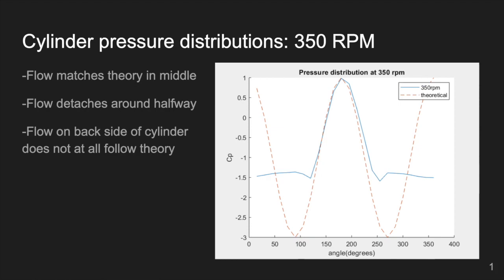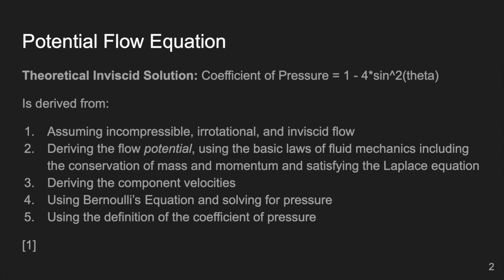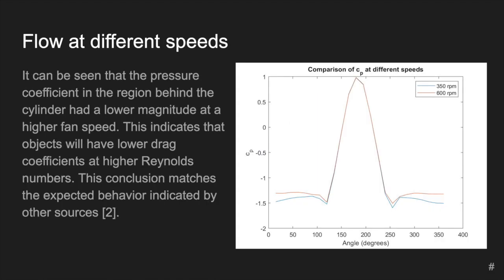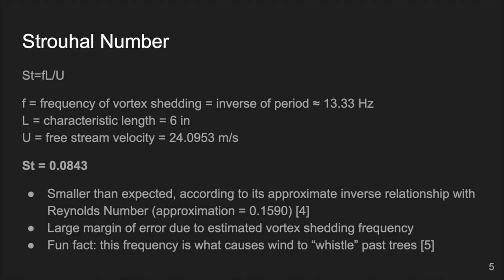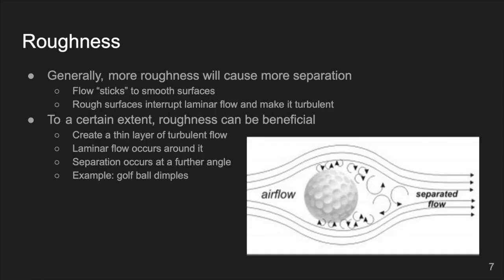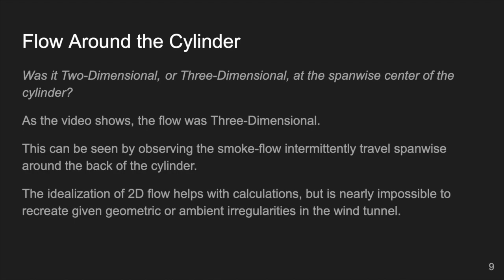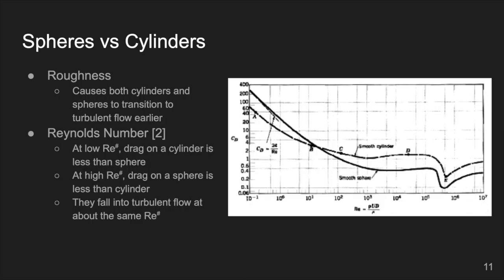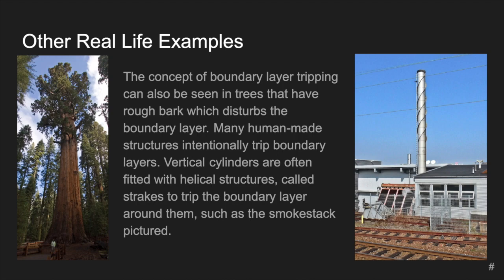AERO 302 - Lab 2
This video is a presentation made for Lab 2 of AERO 302, focusing on flow over a cylinder